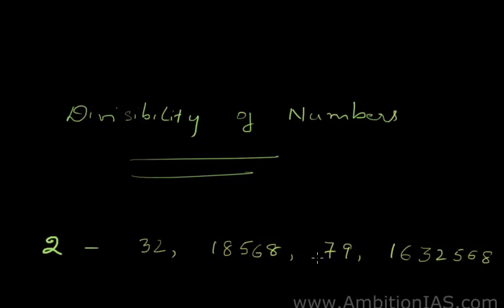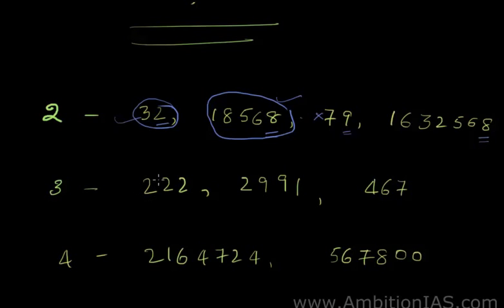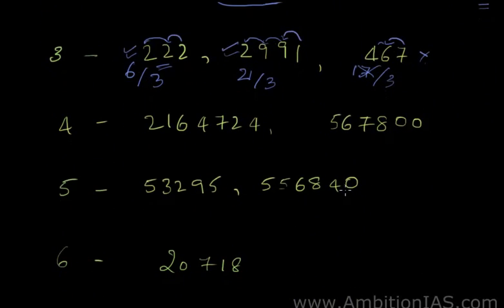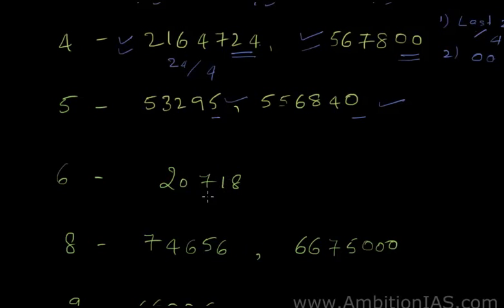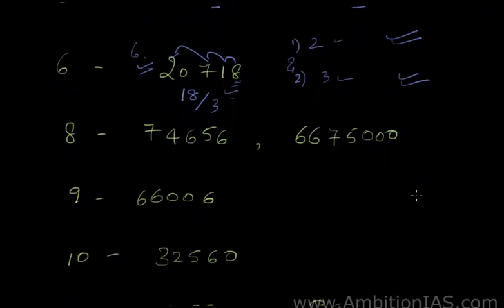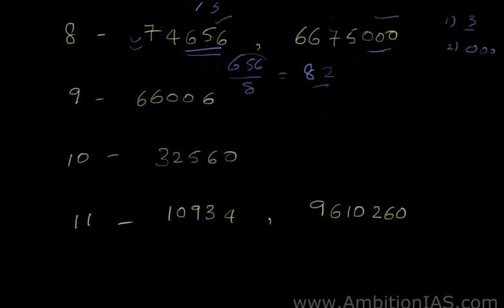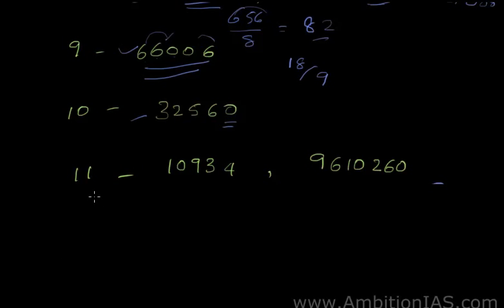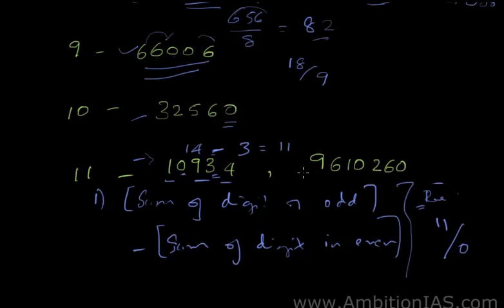Test for Divisibility of Numbers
By examining a few digits and following rules, you can easily determine if a given number is divisible by 2,3,4,5,6,8,9,10,11.